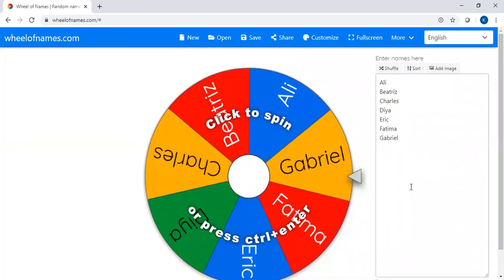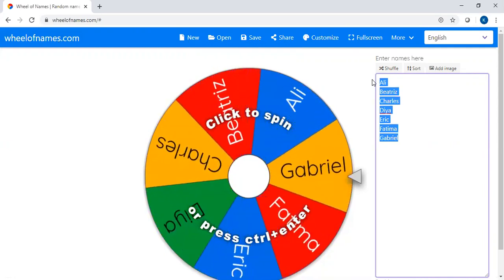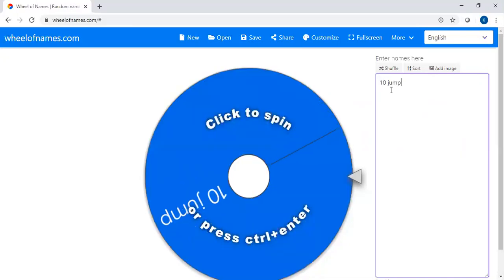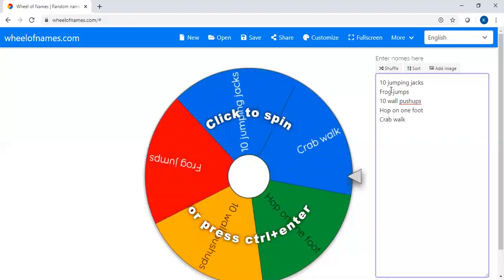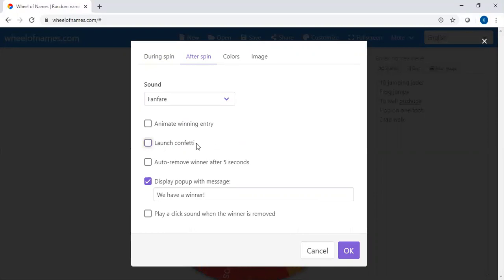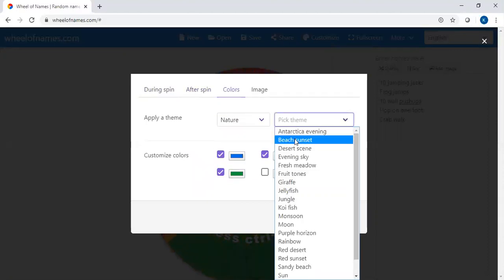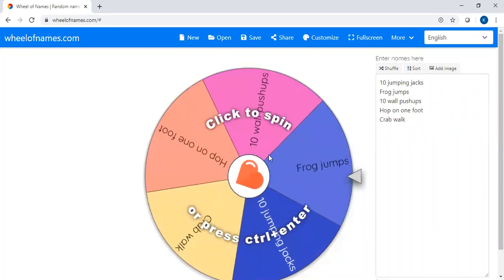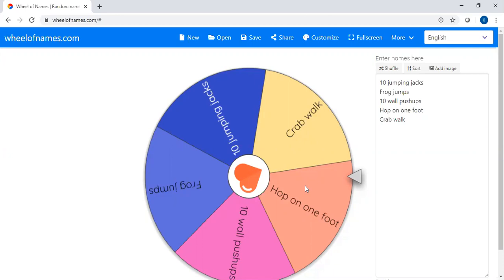Creating a Spinner with Words Only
This video with @theautismhelper will show you how to create an interactive spinner with words only for your distance learning sessions.